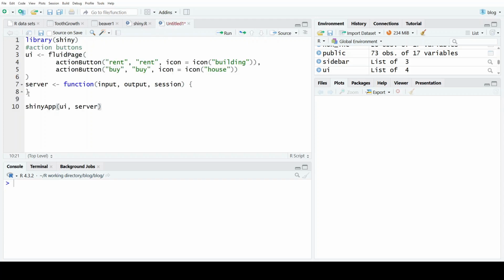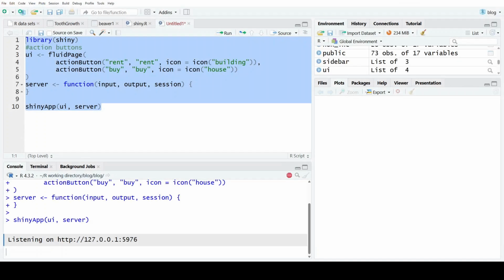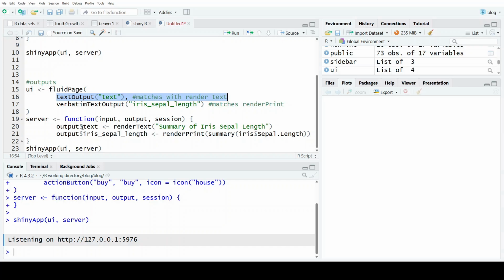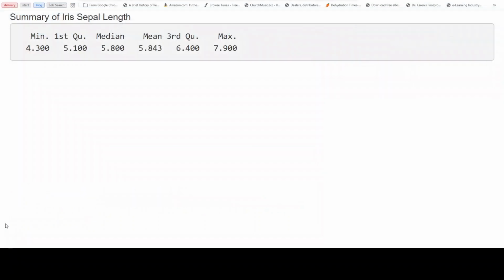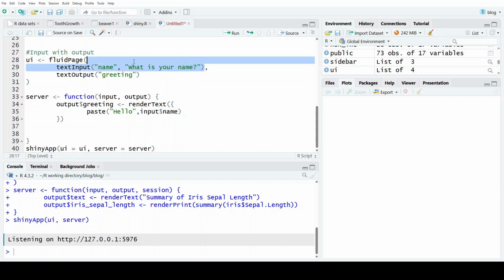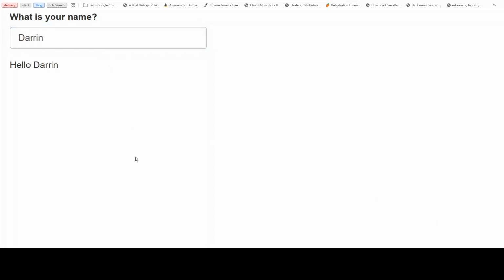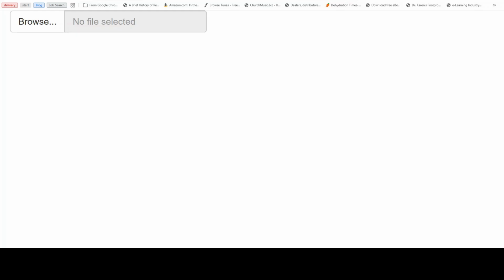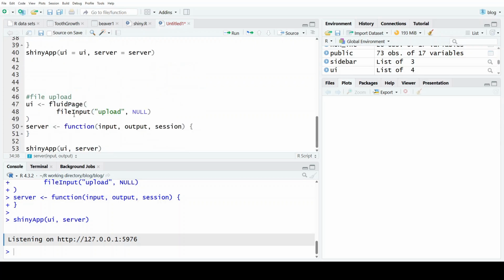Taking Action with Shiny